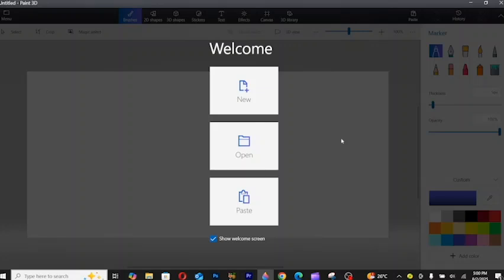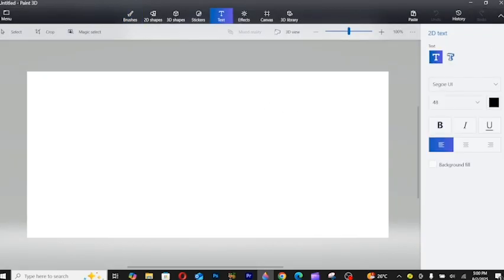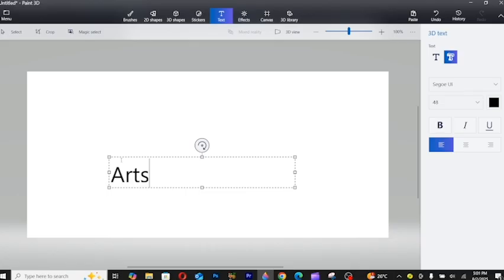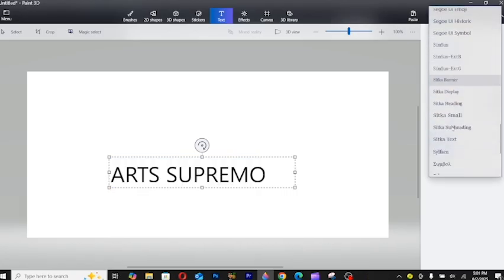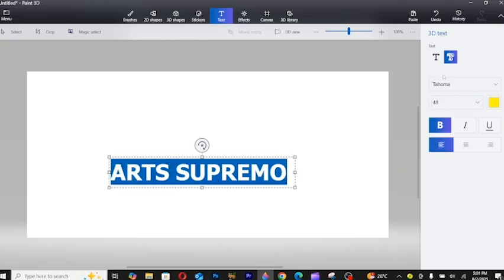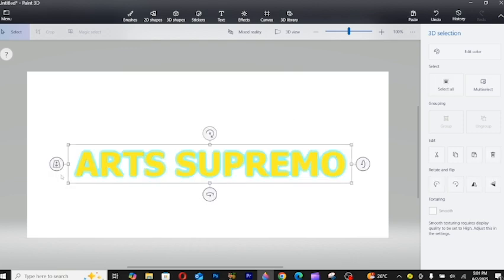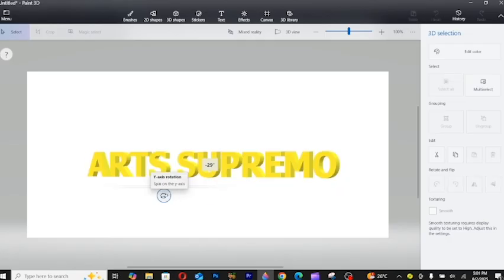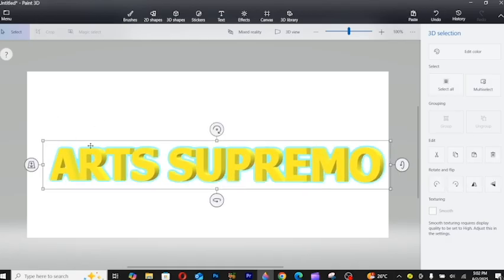Learn 3D Text in Paint 3D Easy (Typography)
Want to create eye-catching 3D text in just minutes? In this easy Paint 3D tutorial, you'll learn how to design and style 3D typography without any prior design experience! Whether you're making a logo, YouTube thumbnail, or fun digital art, this step-by-step guide is perfect for beginners.

✅ In this video:

How to add 3D text in Paint 3D

Customize font, depth, and color

Rotate and position 3D words

Add stickers and effects for style

Export your 3D text like a pro

👉 No design skills needed — just follow along and start creating!